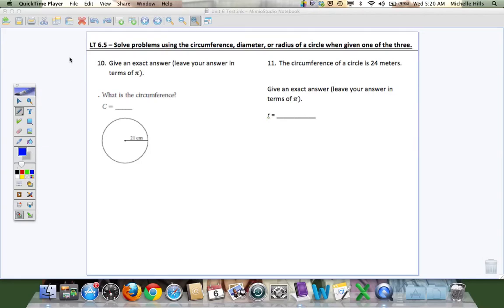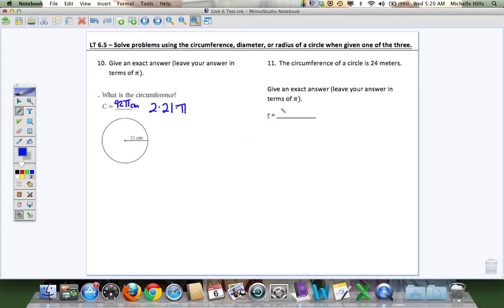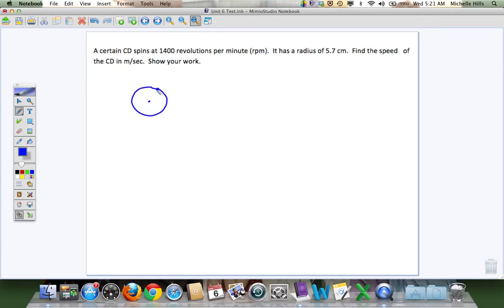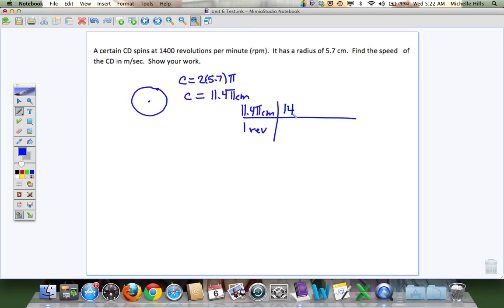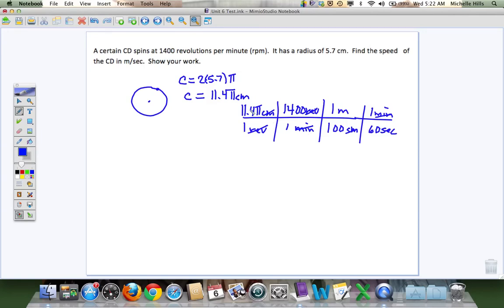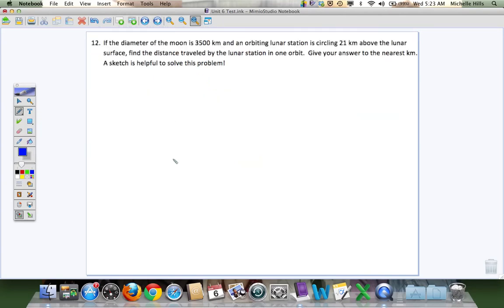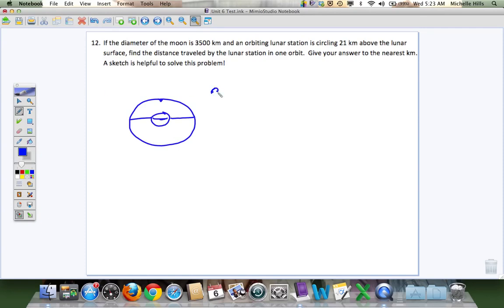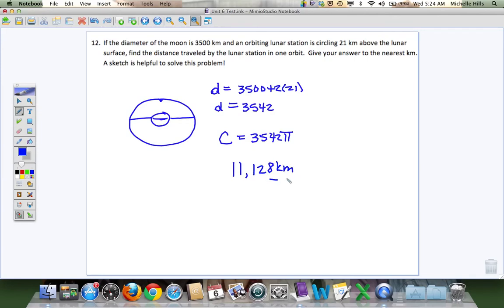Geometry 6.5 Test